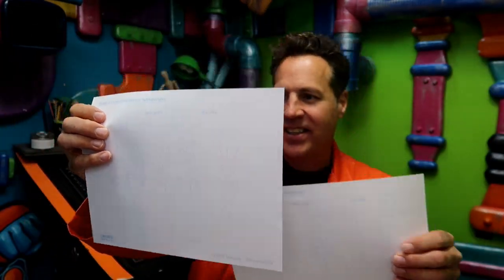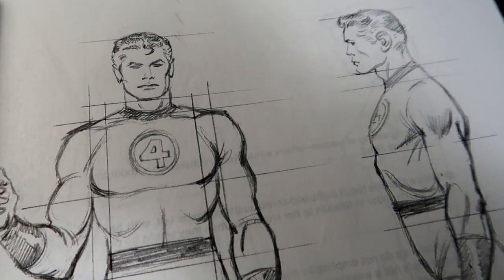How To Create Characters For Your Comic! Making Comics 101 #05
How do you create characters for your comic book stories? In this issue, I cover the important elements of building interesting story characters and show you how you can do it too.